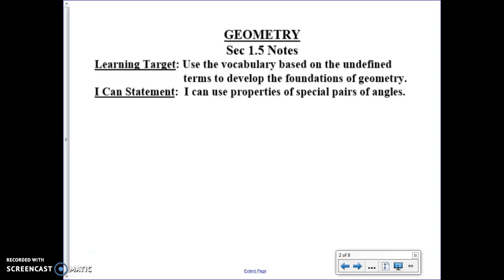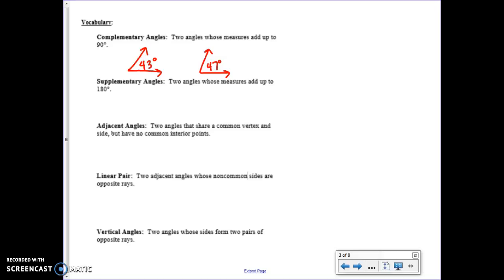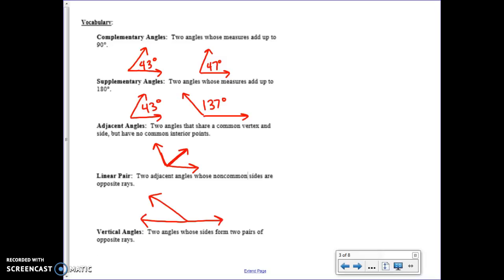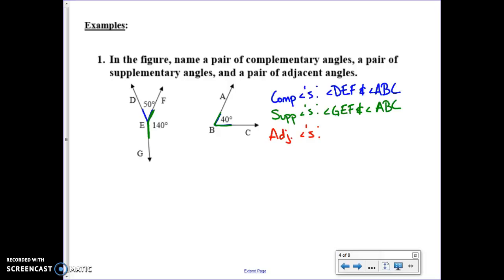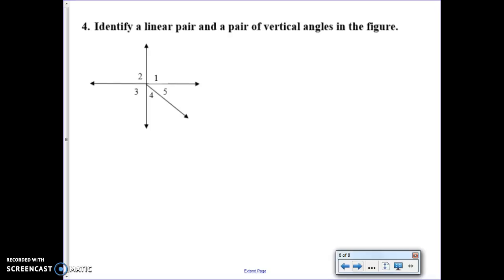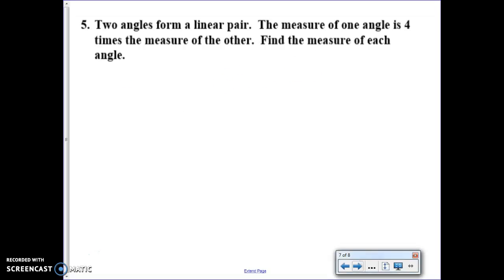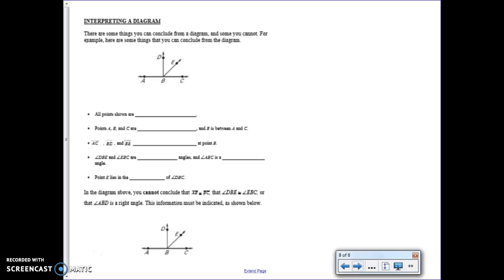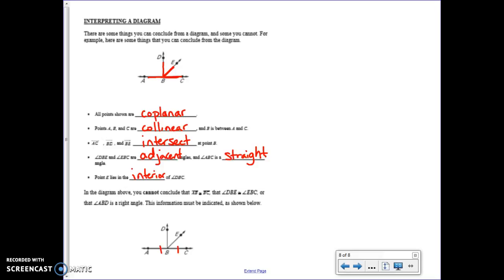1.5 Describe Angle Pair Relationships